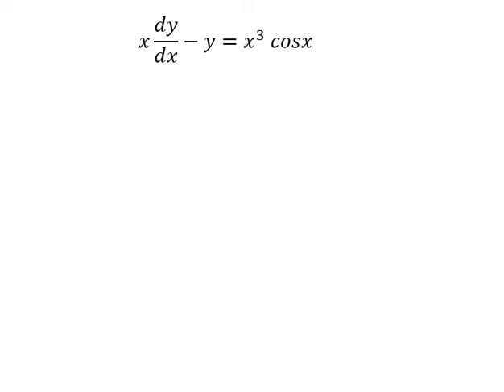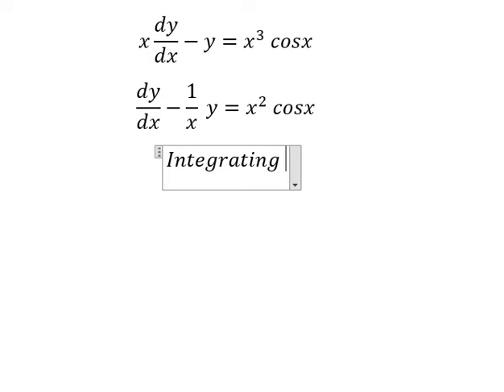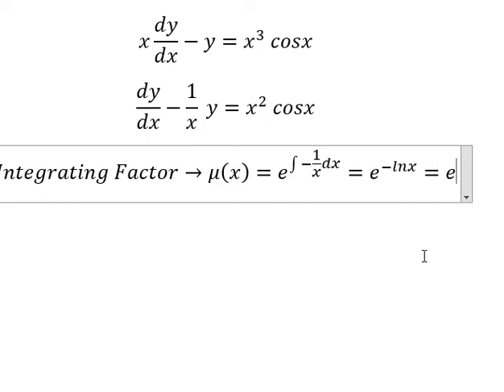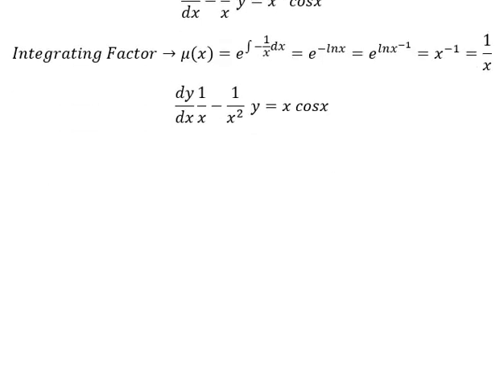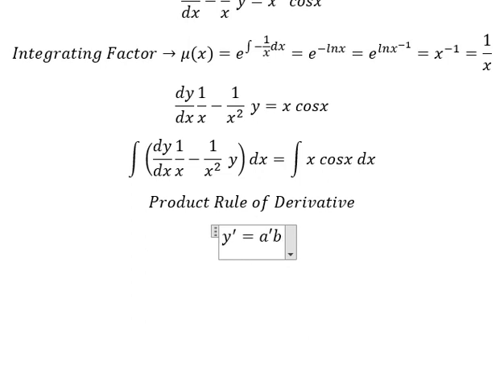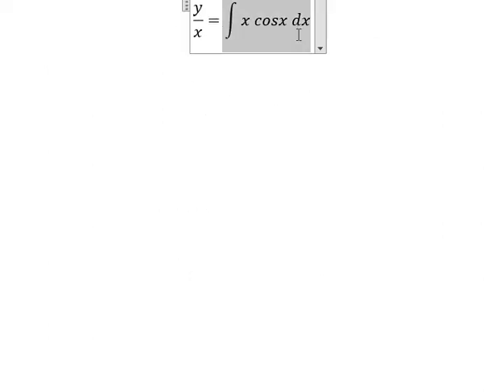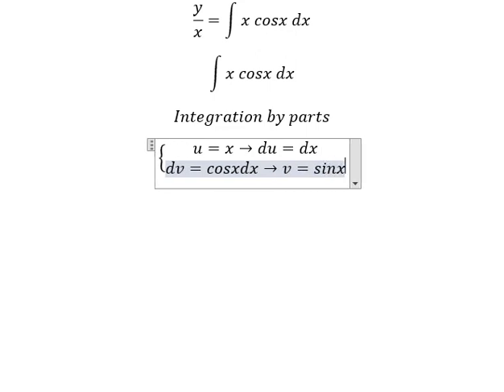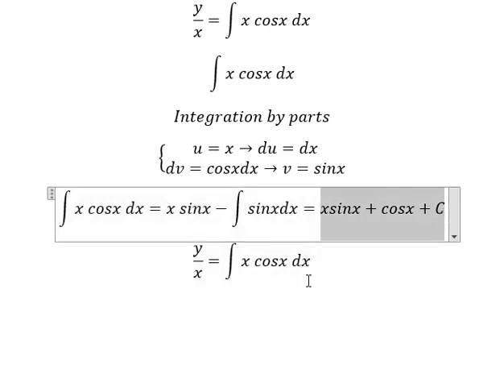Calculus Help: Linear Differential Equations - Integrating Factor - x dy/dx-y=x^3 cosx